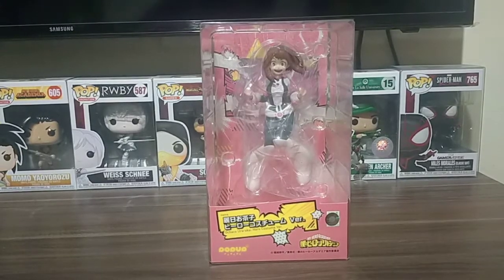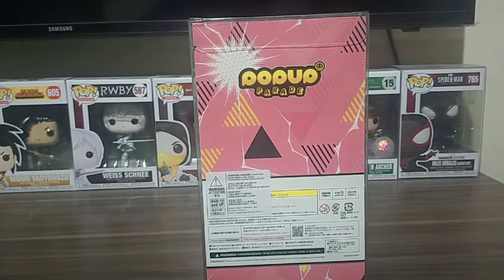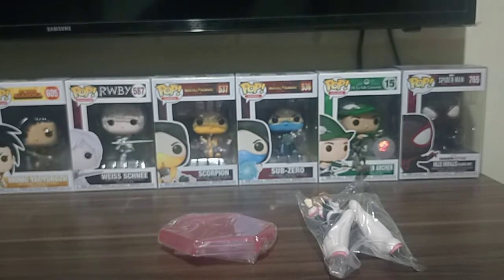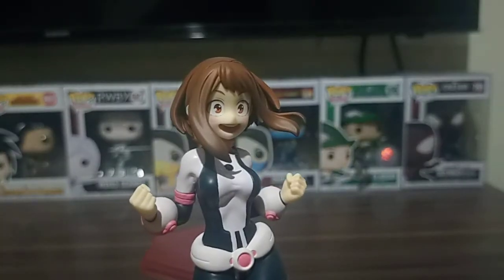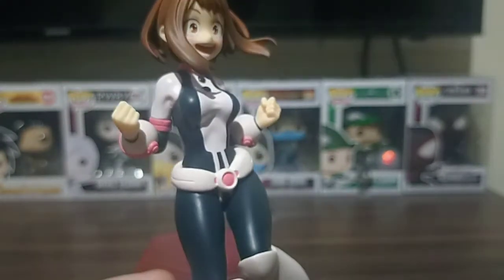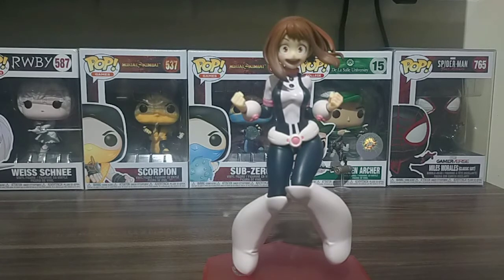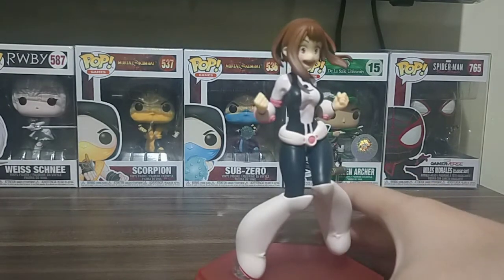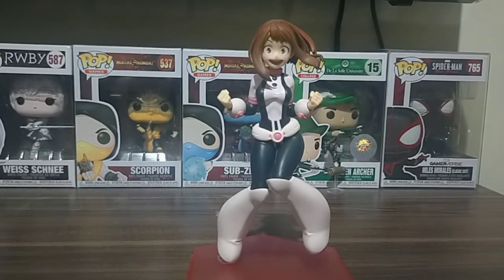Pop up parade Ochaco "Uravity" Uraraka" Figure